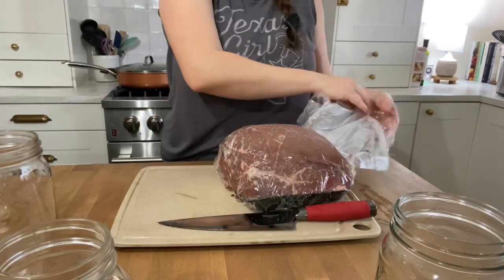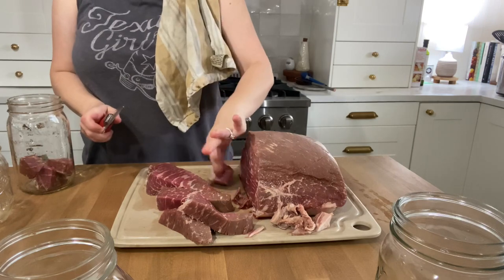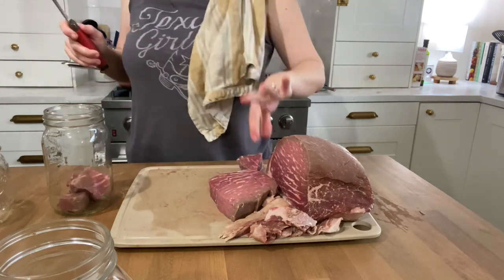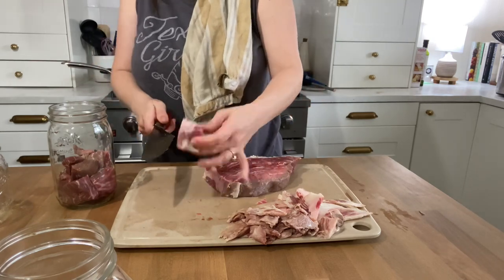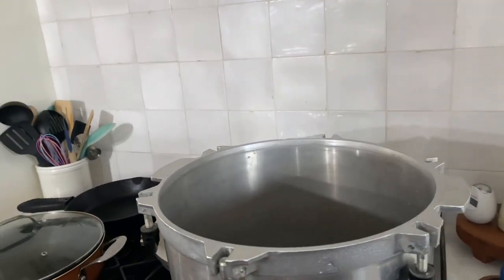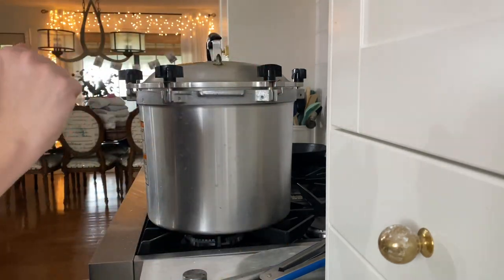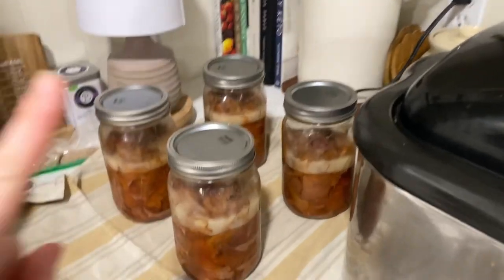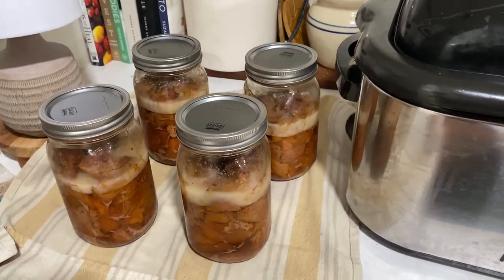Canning: Raw Pack Meat in an All American Canner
I started canning in December 2022 and I jumped right in to pressure canning after lots of reading and research. I was nervous but felt ready to give it a go. Now I’ve pressure canned ground beef that I precooked but this is my first time to raw pack meat! If you are new to canning too then we can learn together. Let me know what you are canning now. I’d love to know. Be sure to always check your manual for your canner and your elevation level for pressure weight! Happy canning !!